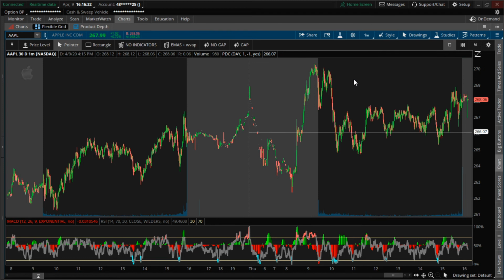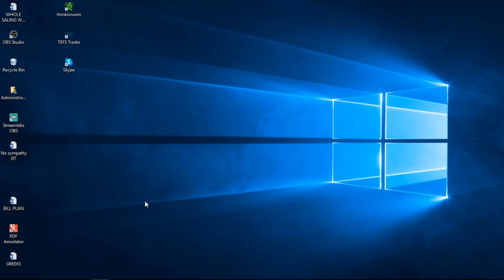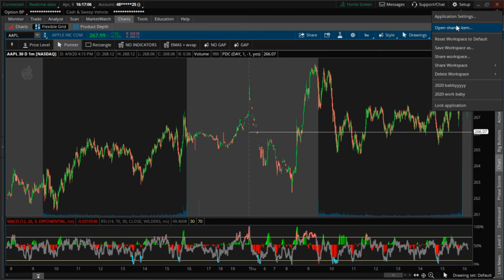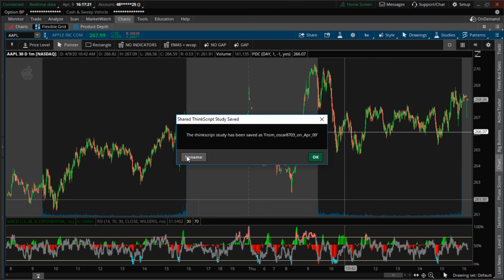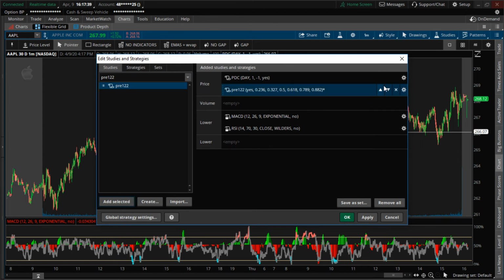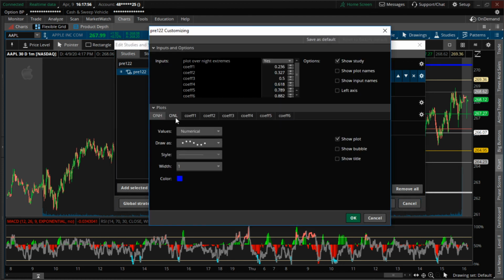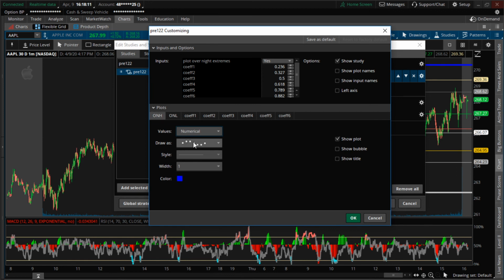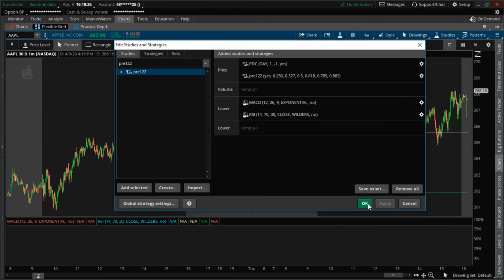How To Turn The Pre Market Low & High Into A Indicator (Think Or Swim) (Coding In Description)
This video show you how to turn the Pre market low and high into a indicator.